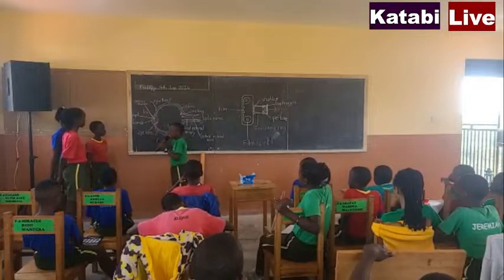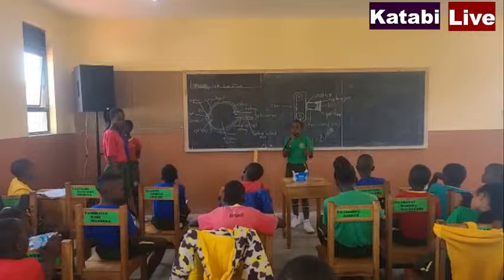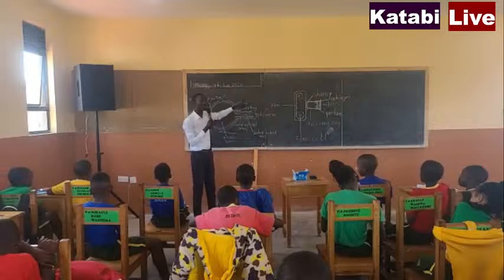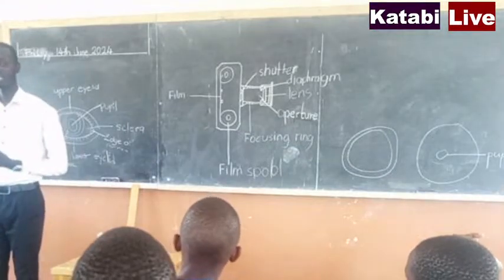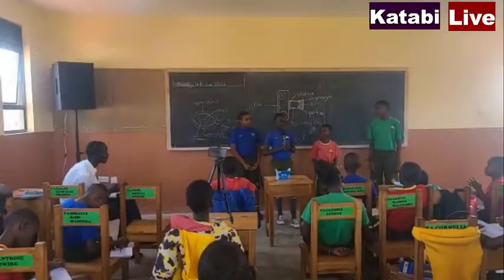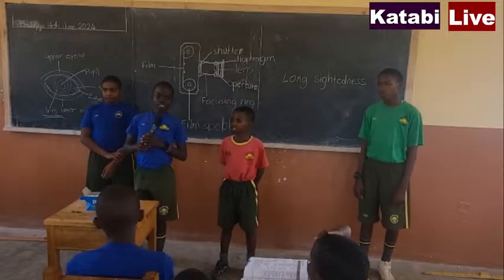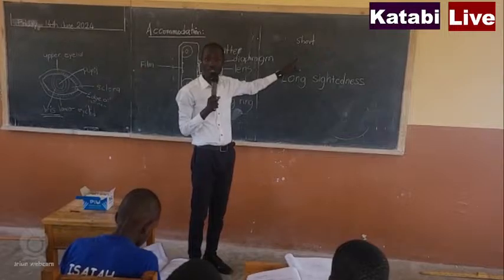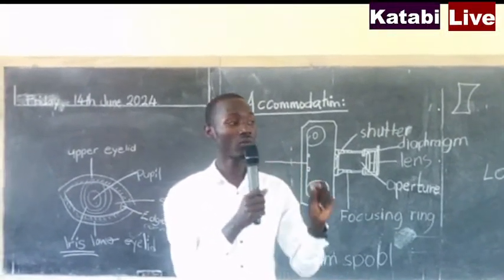primary 7 & 6 / Firm Found Schools / Discussion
let the light shine
Academic move 2024